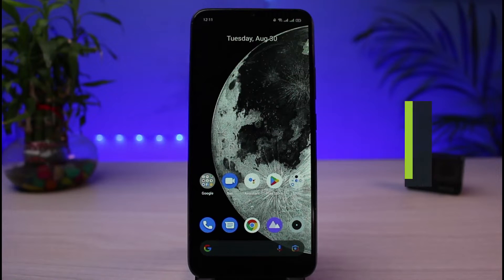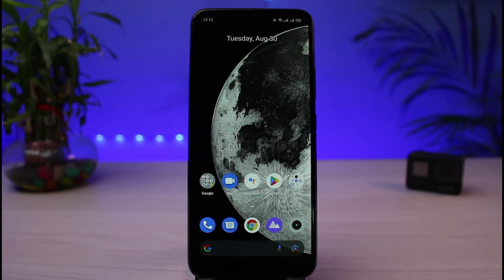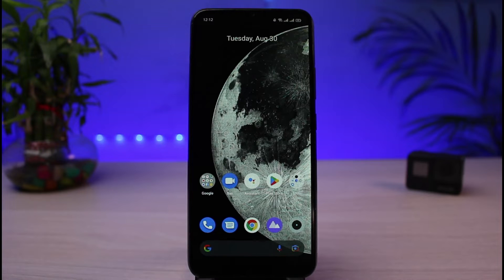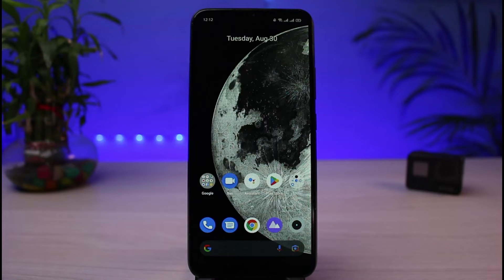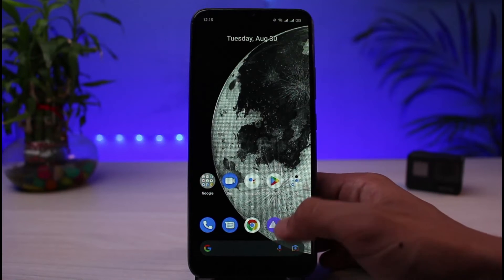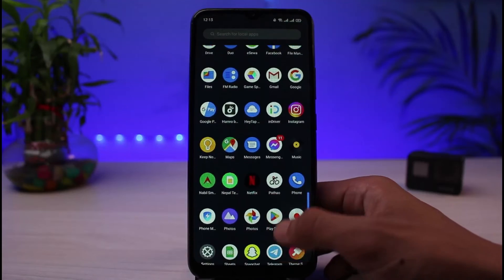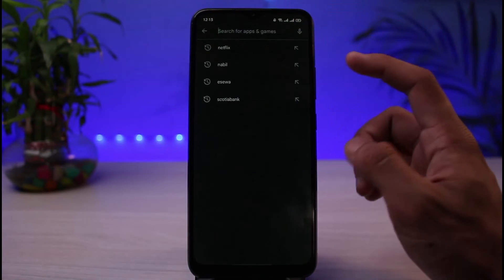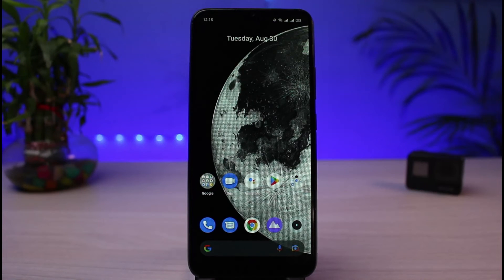FIX !! Ads Appear on My Android Home Screen Covering The Whole Screen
➜ Your home screen or lock screen won't have any adverts from Mobile manufacturers. An app will display advertisements on your home screen or lock screen. To remove the advertisements, you must disable or uninstall the application. If the advertisements appear every time you use a specific app, the issue is usually with that app.

0:00 Introduction
0:27 Why This Happens
1:05 How to Fix
1:52 Outro: Final Verdict